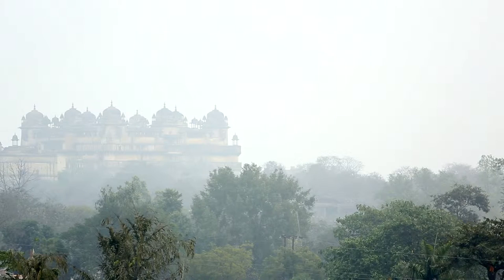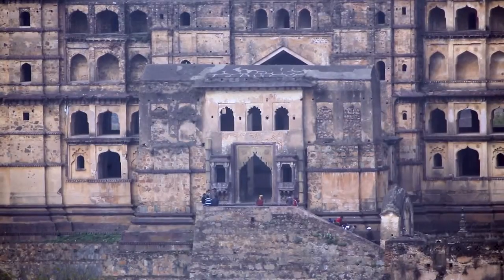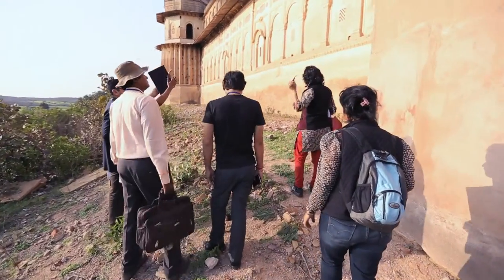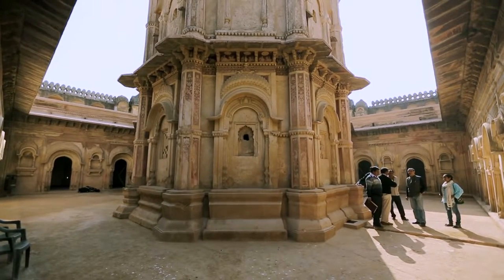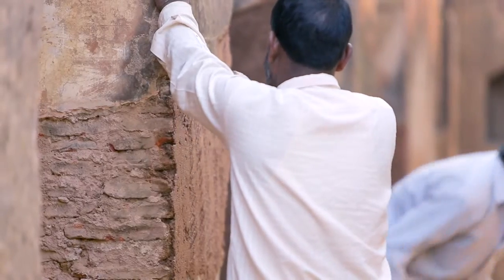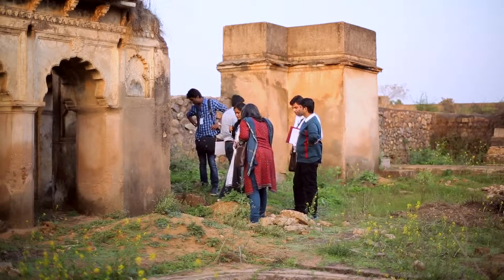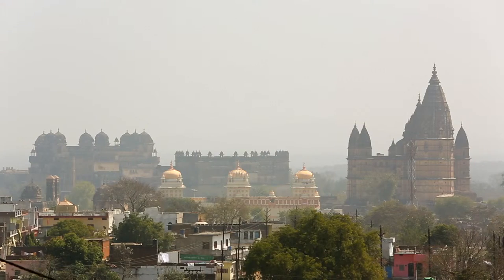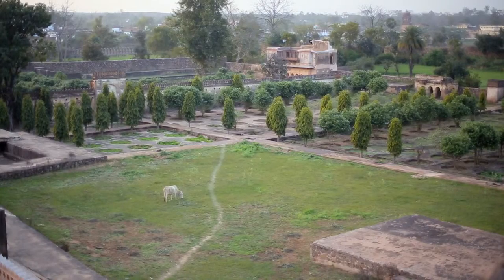Capacity Building - Project Management Workshop at Orchha, India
WMF is collaborating with the Government of Madhya Pradesh to safeguard the state’s remarkable cultural heritage. As part of this project, WMF’s project team is creating comprehensive documentation and conservation plans for the palaces, temples and cenotaphs at Orchha, a remarkable ensemble of heritage structures.